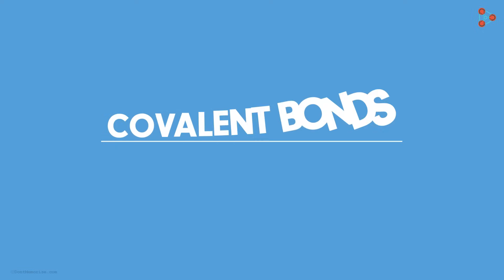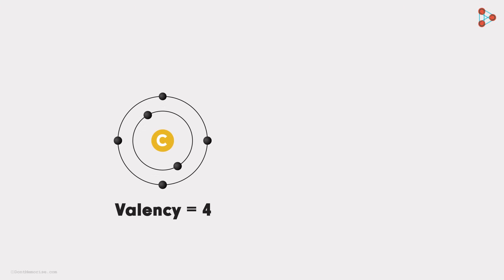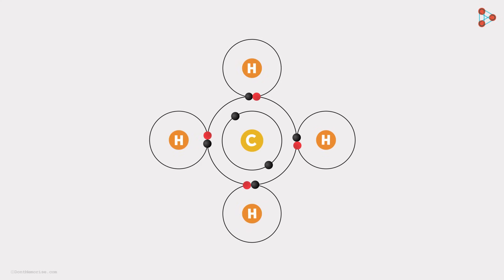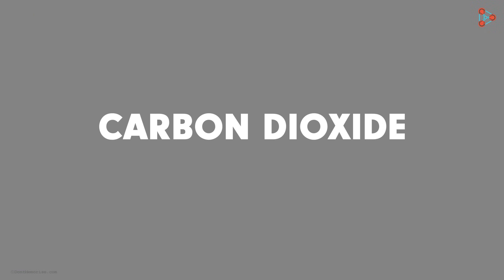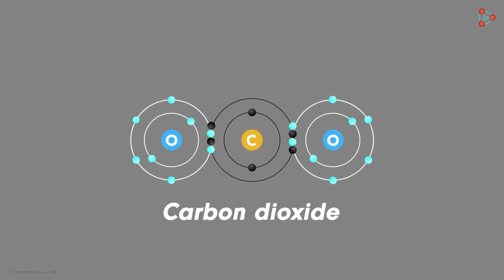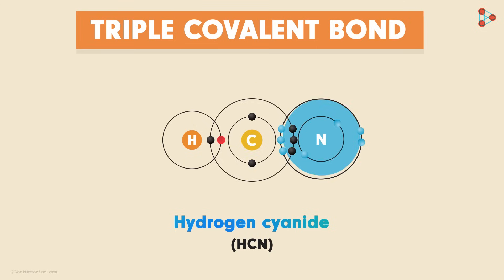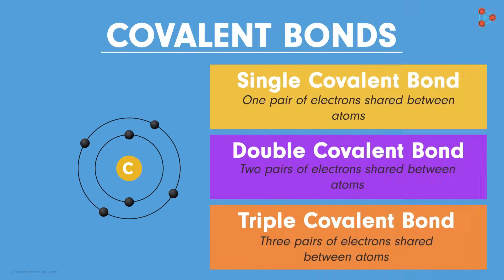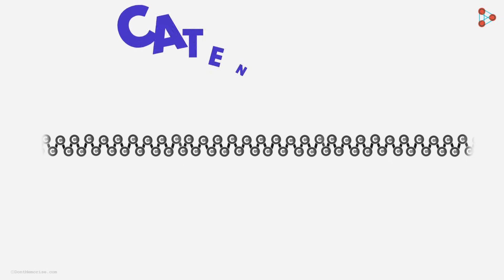Bonds formed by Carbon | Don't Memorise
📅🆓NEET Rank & College Predictor 2024 Carbon forms Covalent Bonds with a variety of Elements. But which type of Covalent bond does it form? Is it a Single, a Double or a Triple Covalent Bond? Watch this video to get introduced to the Bond Formations of Carbon.

✅To access all videos related to Carbon Compounds, enroll in our full course now